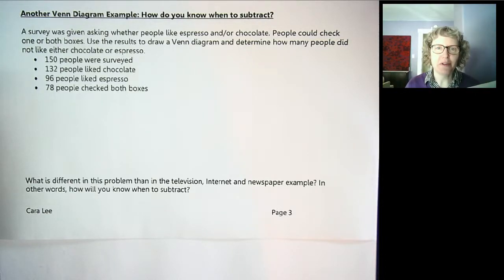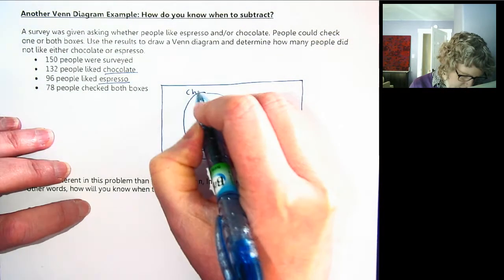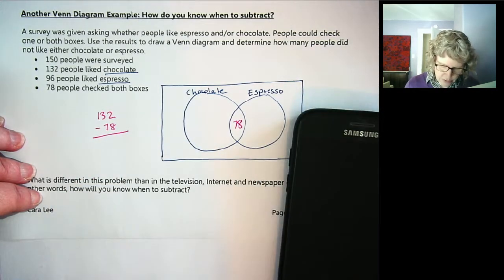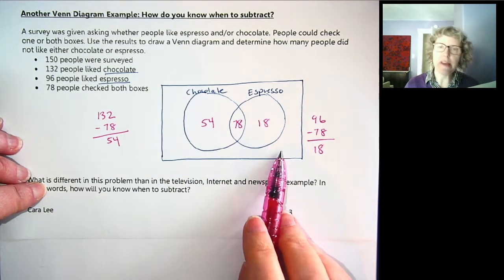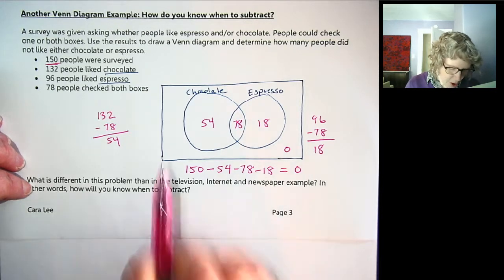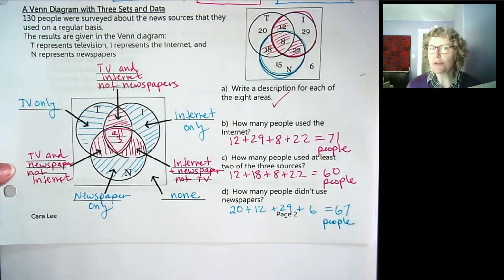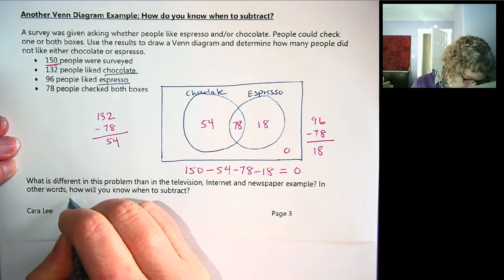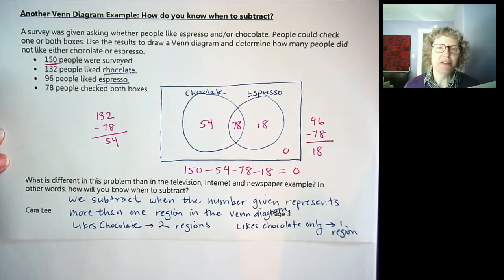Math 105 Video 1.2b Another Venn Diagram Example